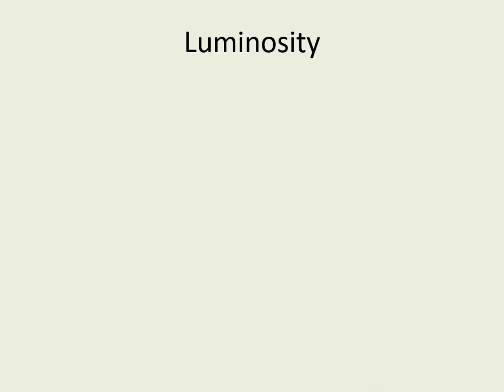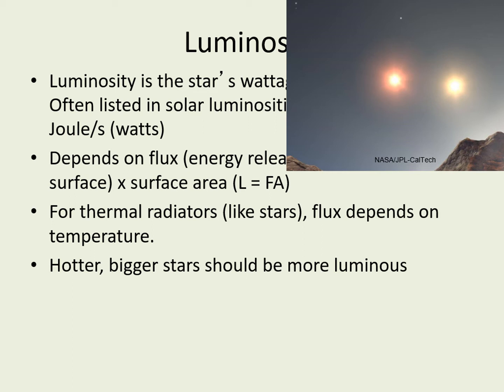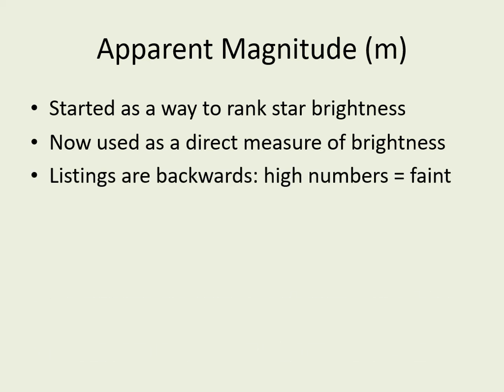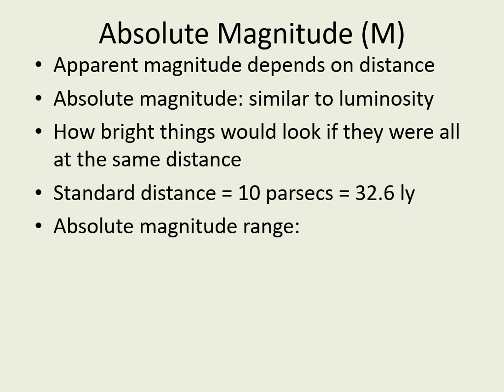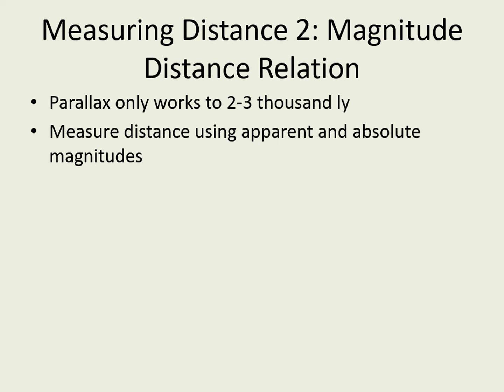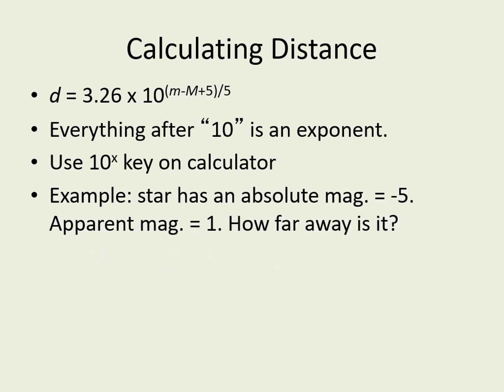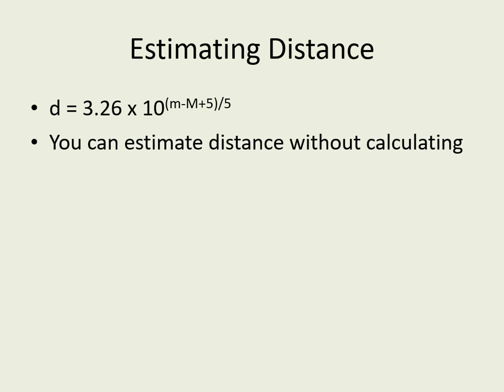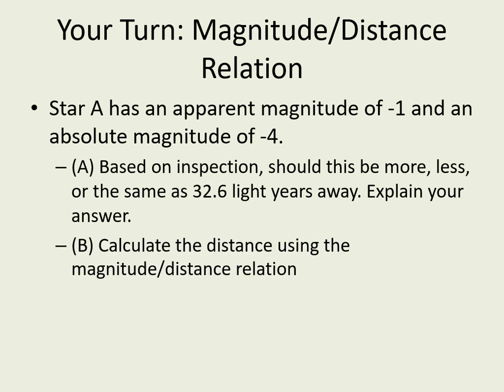Stellar Astronomy Lecture 08 Stars Part 2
Part 2 of the Properties of Stars lecture from Stellar Astronomy. This part focusses on the apparent and absolute magnitudes and using this to measure distance.